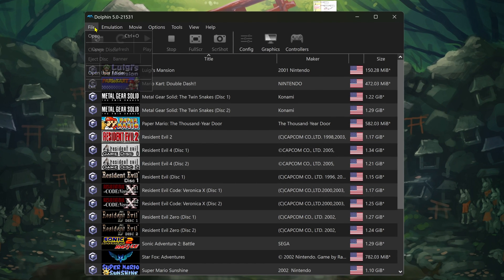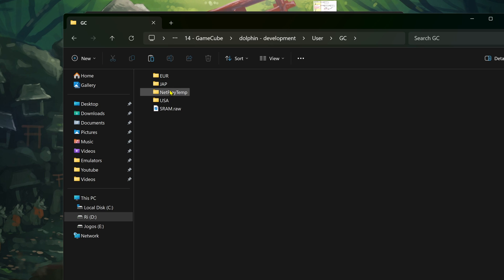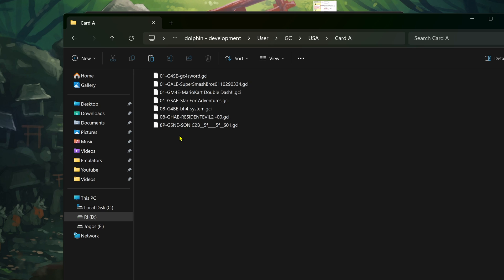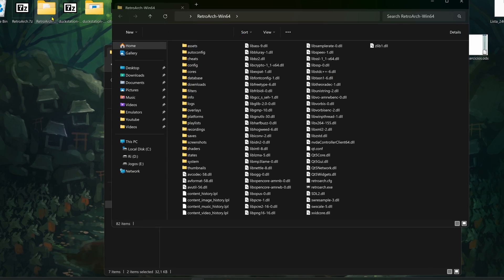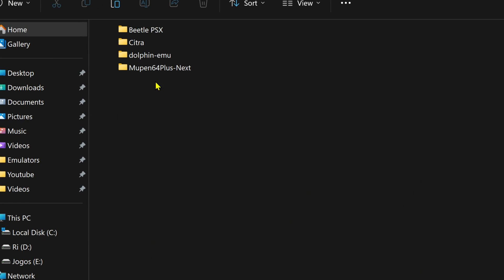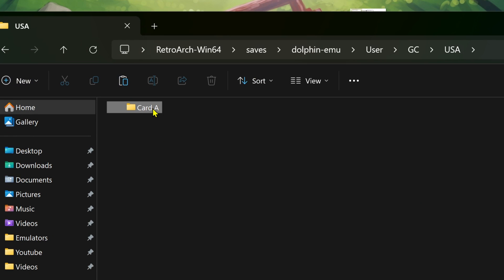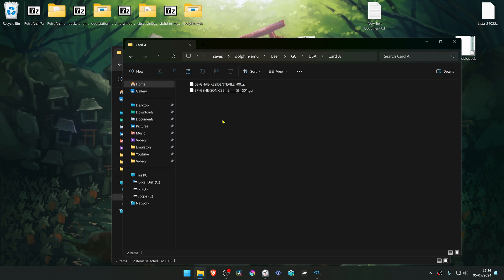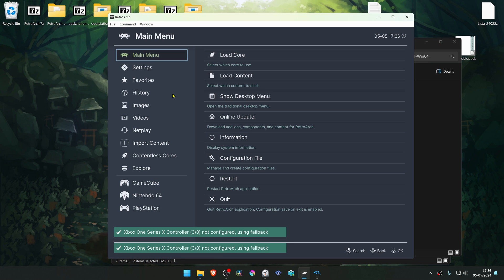how to transfer dolphin gamecube saves to retroarch dolphin